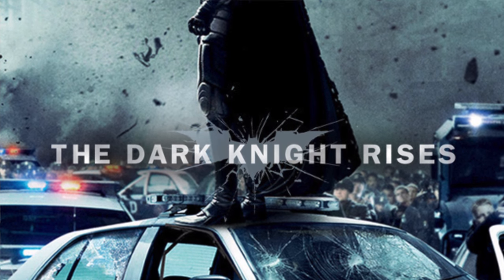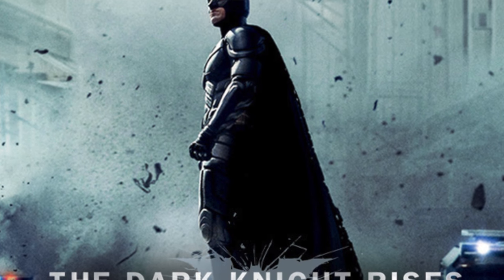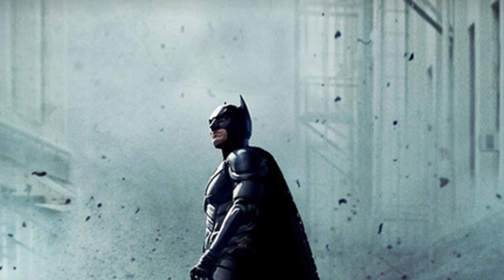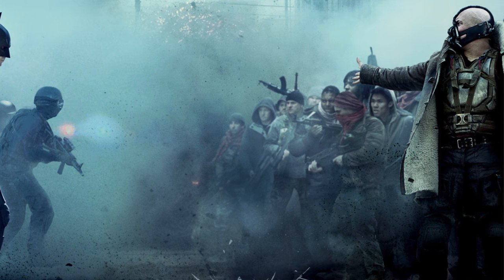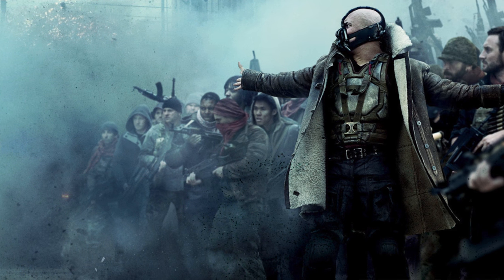The Dark Knight Rises 4K UHD Blu-ray Review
Opening theme is an instrumental version of “For Your Eyes Only” by Bill Conti.